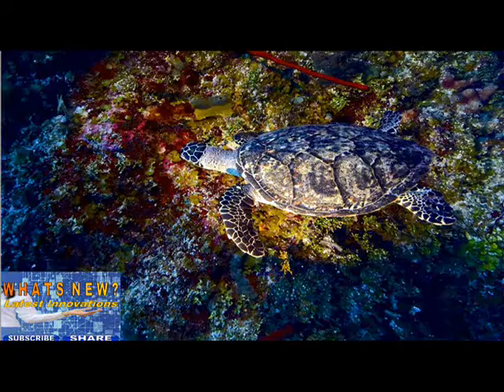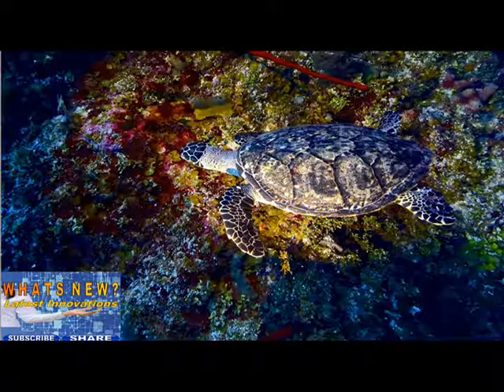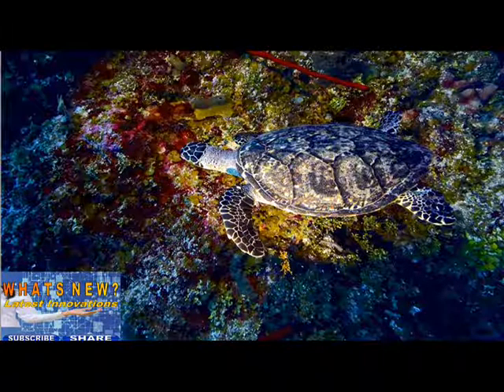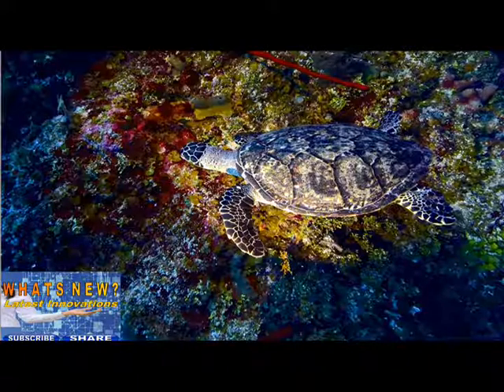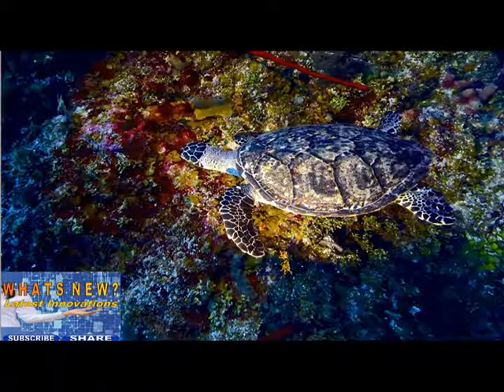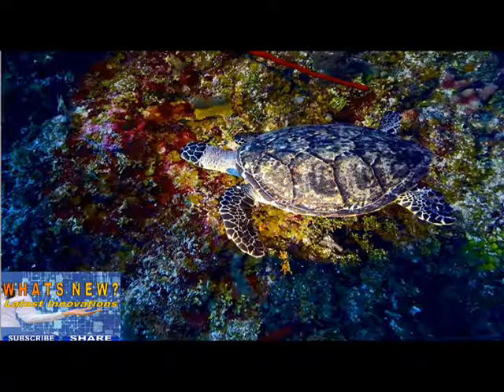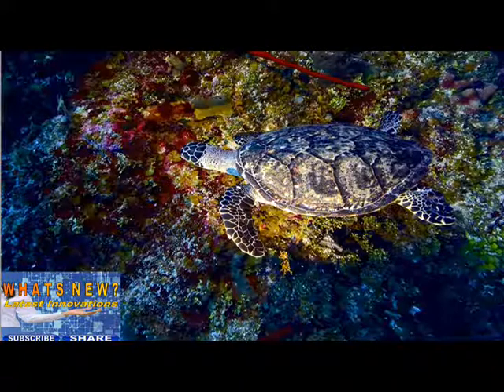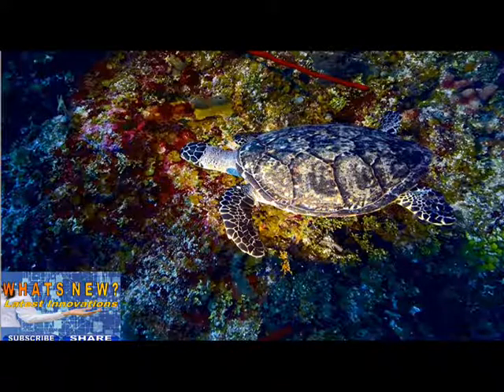Dive into a world of wonder under the sea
Whats New -

Source: Dive into a world of wonder under the sea.
 Welcome to Little Cayman Island.
By Brian E. Clark.
It’s what’s offshore and under the waves — vibrant reefs, spectacular coral-covered walls and large swaths of no-fishing zones guaranteeing abundant marine life — that’s fascinating and attracts scuba enthusiasts from around the globe.
Nor does it hurt that visibility is often 100 feet or more.
Along with neighboring Cayman Brac , these so-called Sister Islands hold a special status among divers as some of the best places to view the undersea world, ranking with Palau in Micronesia and the Red Sea.
The Brac, home to 1,500 people, is slightly more interesting geologically, thanks to a bluff that rises 140 feet at the eastern end of the island.
Some say the best time of year to dive here is May through October, although much of that period coincides with Atlantic hurricane season. The waves are usually calm then, and water temperatures rise to the low 80s, which means all you need is a thin shortie wet suit or a dive skin to protect from brushes with stinging fire coral.
My trip started on Grand Cayman , population 53,000. It’s the main outpost in the three-island group best known for its offshore banking industry. It’s also a frequent stop for huge cruise ships.
Because I had time between flights, I caught a ride into George Town, the capital, to check out an exhibit on the history of diving at the National Museum on Harbour Drive.
It featured some of the earliest equipment, including underwater photography gear and a chain-mail suit for diving with sharks, a sport launched by Jacques Cousteau in the 1940s.
There was even a double-hose regulator on display, similar to one I had purchased after passing my scuba certification course in 1968.
Then it was off to the Brac, 90 miles northeast, on a small Cayman Airways prop plane that held about a dozen passengers and featured a brightly painted sea turtle on its side.
Within several hours of landing, I was on a Reef Divers boat listening to a briefing about Anchor Wall, my first dive of the trip.
Coral and creatures.

whatsnewmonty